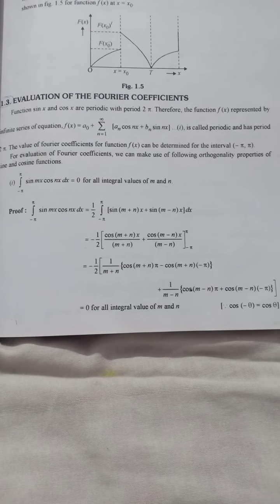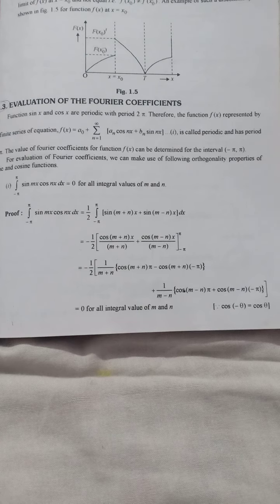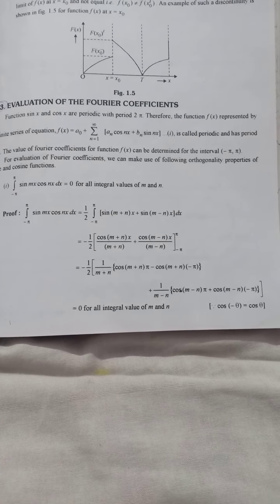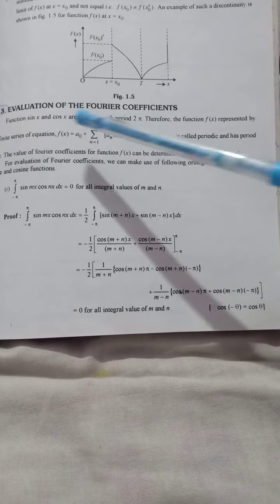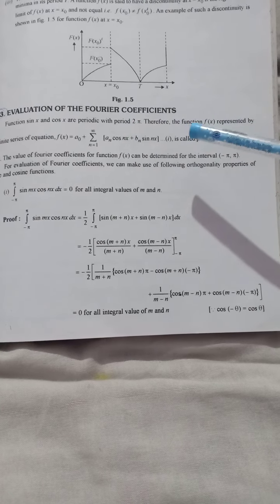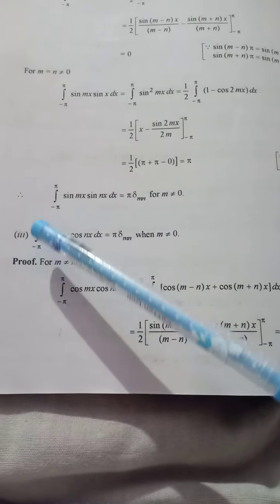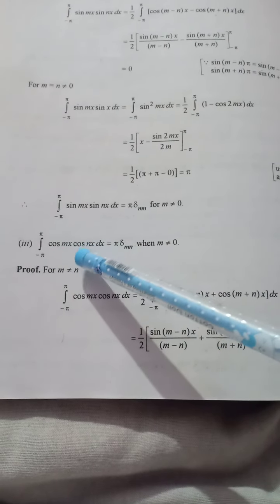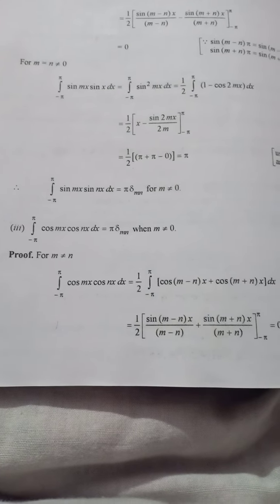evaluation of FOURIER COEFFICIENTS